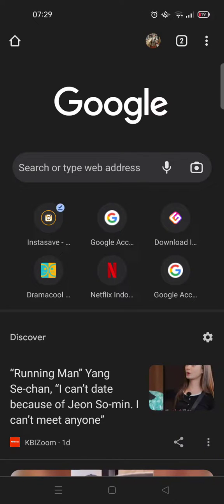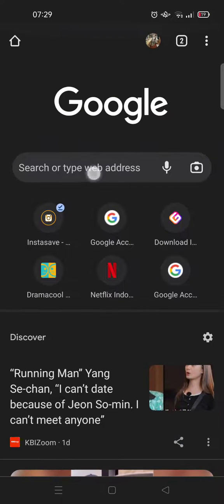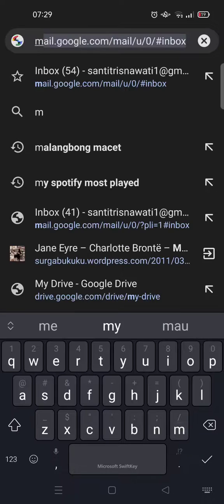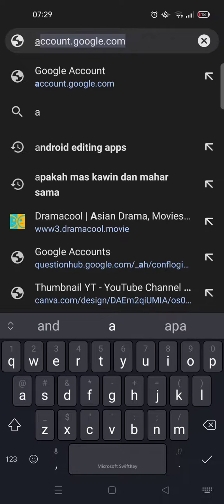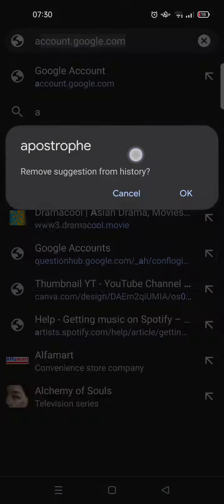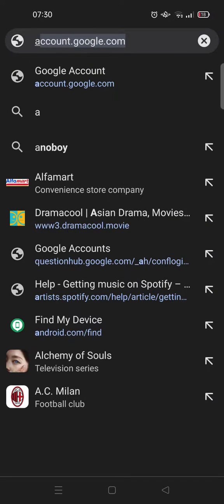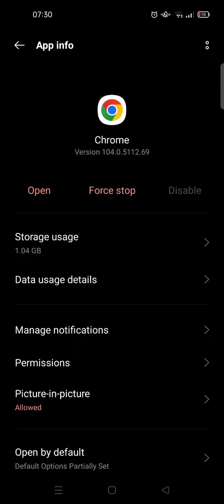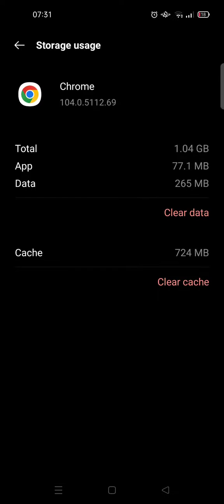How to Remove Suggestions History on Google Chrome Android Mobile NEW UPDATE August 2022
Here is how to remove suggestions history that pop up on Google Chrome